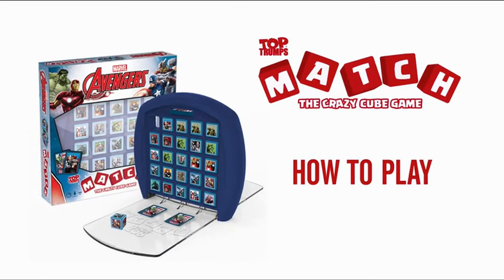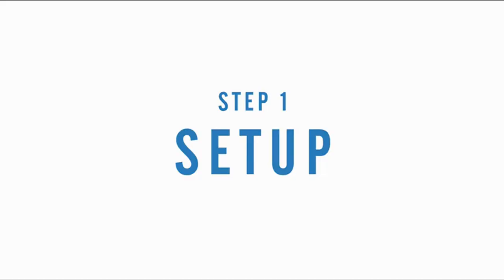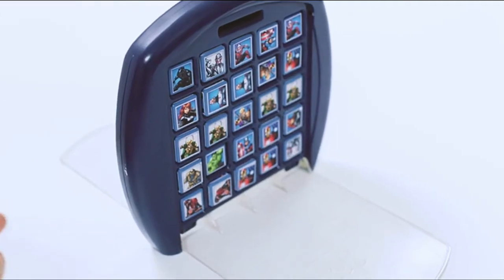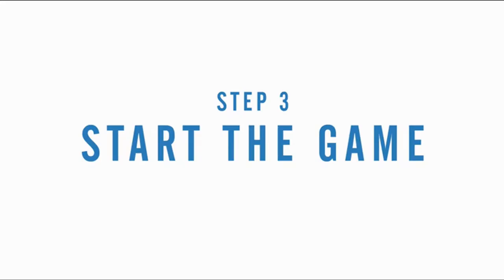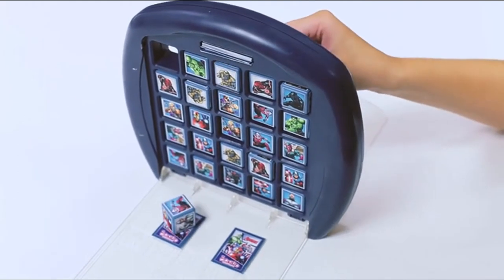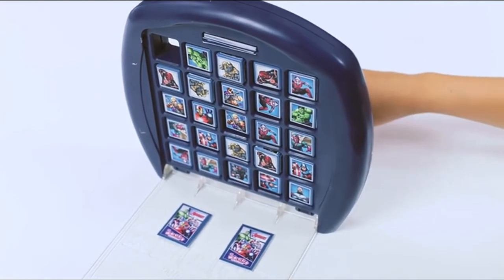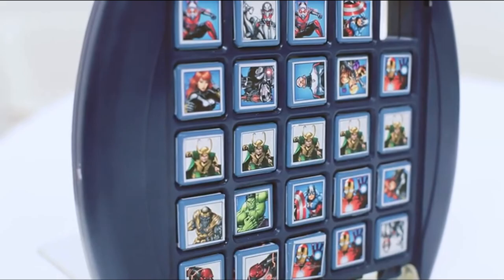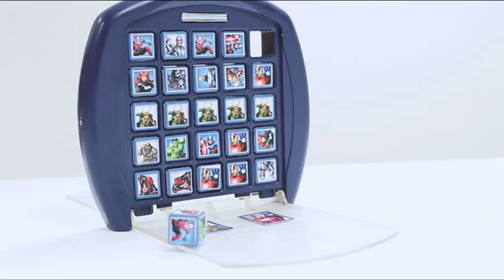Marvel Avengers Top Trumps Match Board Game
If you want to buy in Amazon United States please refer to use the

If you want to buy in Amazon United Kingdom please refer to use the

The Crazy Cube Game - Marvel Avengers Assemble Edition
Be the first to match five of your favourite characters in a row – horizontally, vertically or diagonally. Can you match Iron Man or Hulk before your opponent?
But wait! Can your opponent steal the game? Turn over the Top Trumps card to reveal if they can take the match and win the game
Play with 15 of your favourite characters from Iron Man, The Hulk and Captain America
Easy to set up and pack away, Top Trumps Match comes in a handy self-contained plastic case - play anytime, anywhere